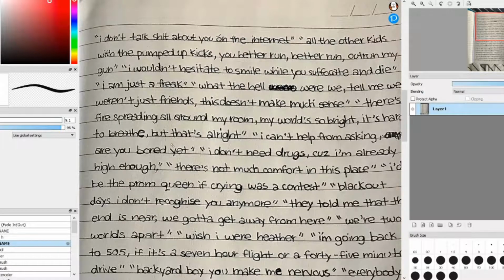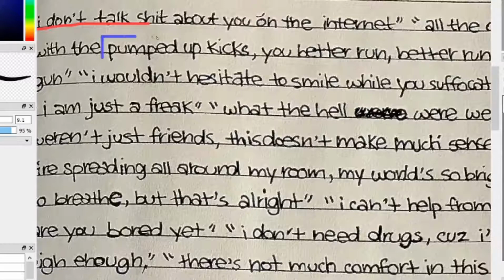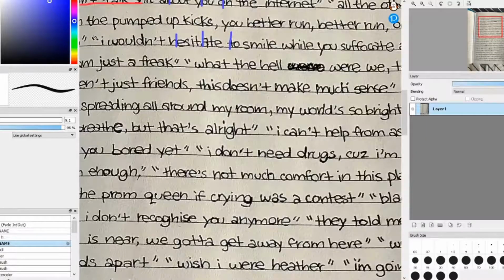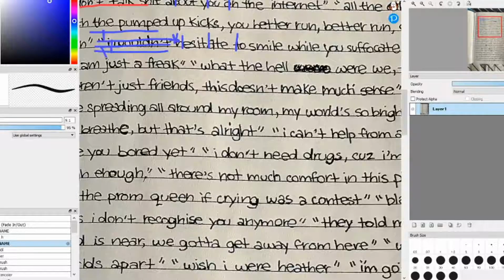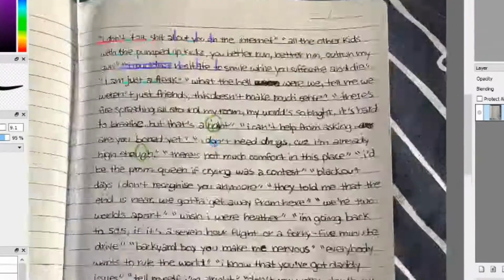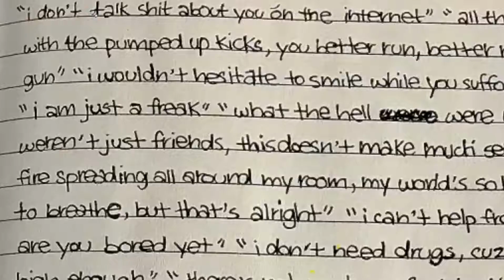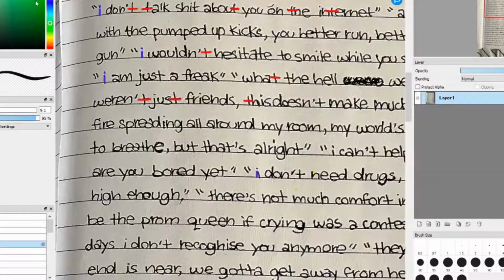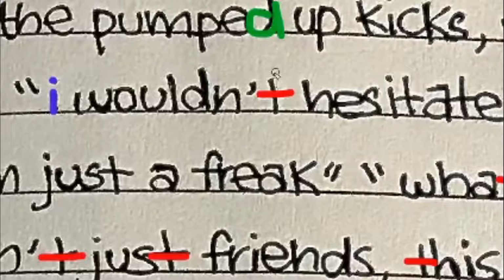Analyzing my friend's handwriting!📝l social introvert handwriting analysis and graphology✍🏻 .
Hello everyone🖤
so in today's video as you can tell, I will be analyzing my friend's handwriting!📝...
I have been really into graphology and handwriting analysis lately, and I thought I would make a vid of me analyzing handwriting since I know a decent amount of info!😊
🔴DESCLAIMER: I am NOT a handwriting analyst or graphologist! , I am just a 14 year old kid who is interested in graphology and knows a decent amount of info lol (also most of my analysis are right soo..)
and yeah!
That's it for today's video, I hope you enjoyed💕
If you did then please like and sub cause I work so hard and put so much energy into my content bruh
aand, see you in my next video! B y e🖤